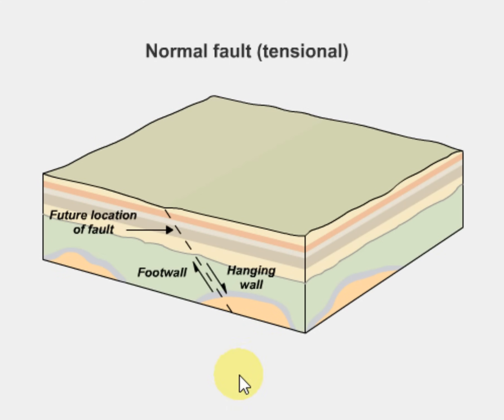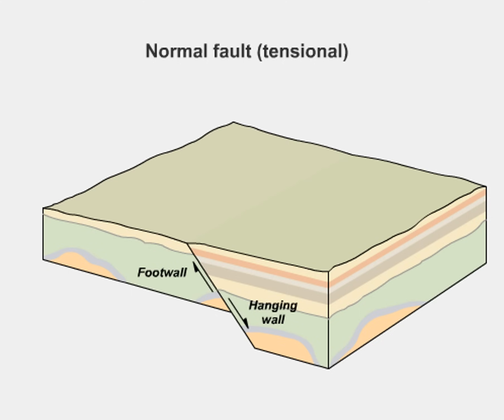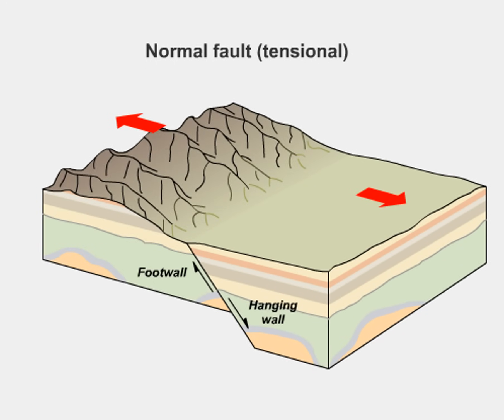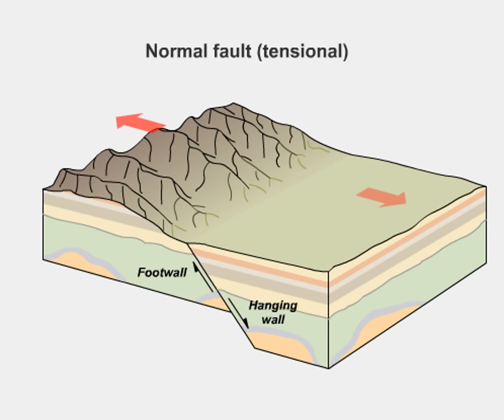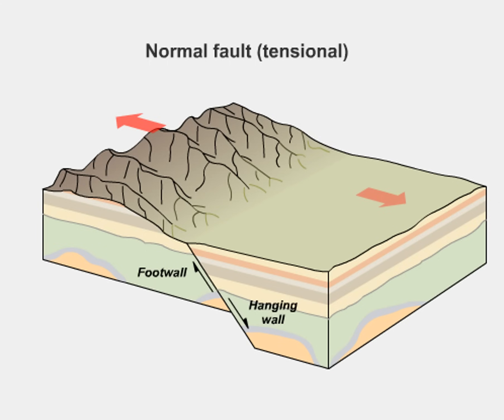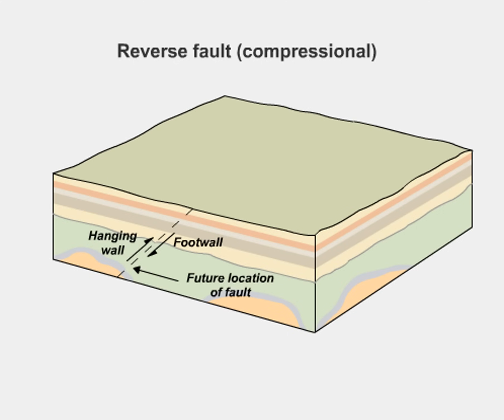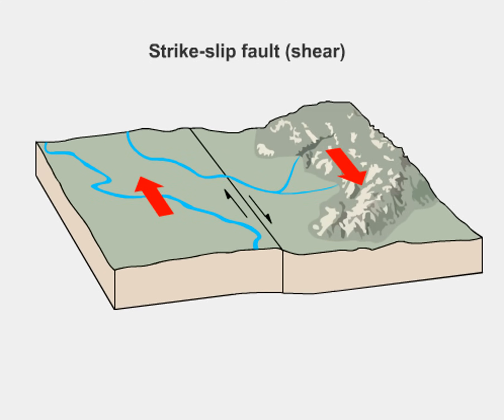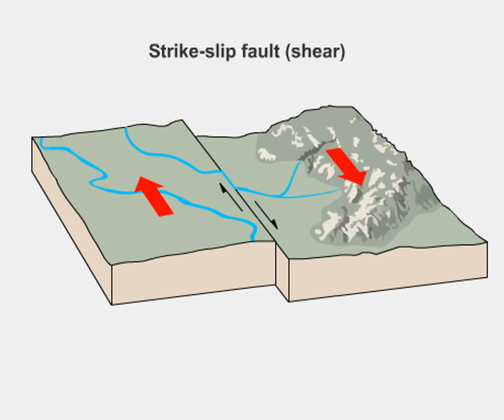Normal,reverse and strike slip-faults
Video showing faults type